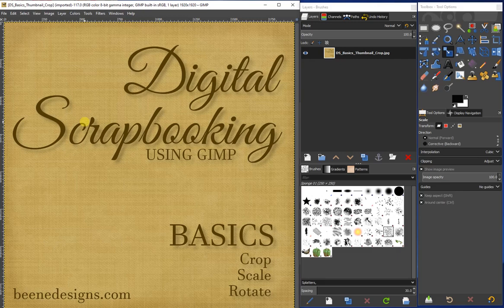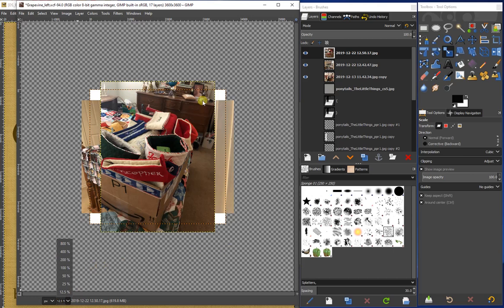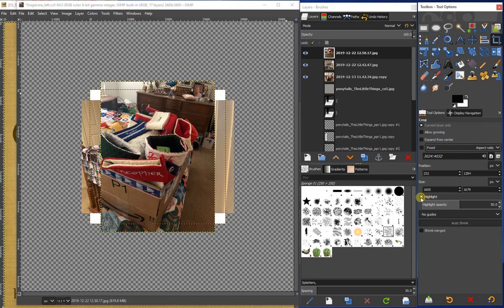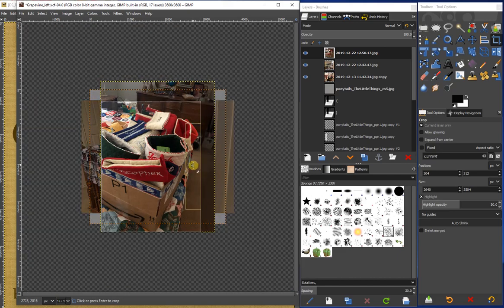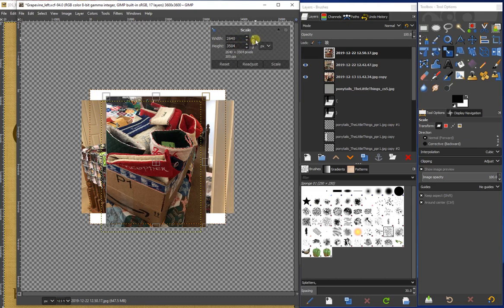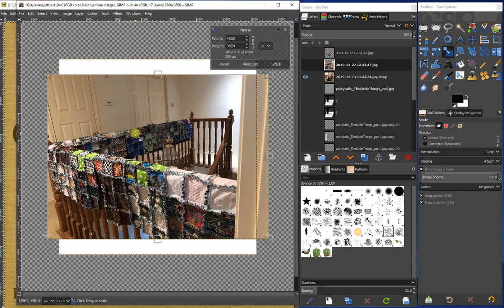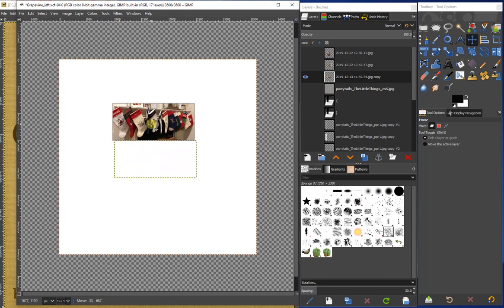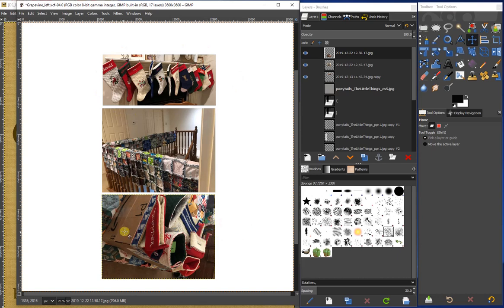How to Scale, Crop, and Rotate using GIMP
Digital Scrapbooking with GIMP:
Part of a series of instructional videos providing techniques for use on digital scrapbook pages using GIMP.

This video outlines the technique of cropping, scaling, and rotating photos on the scrapbook page.

BeeneDesigns Community (facebook group)